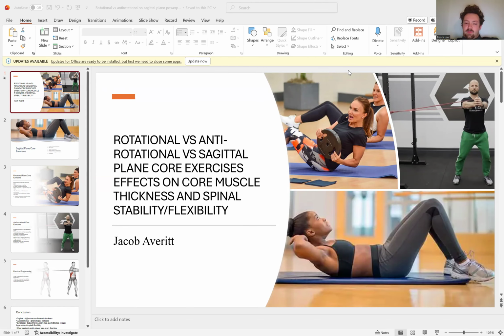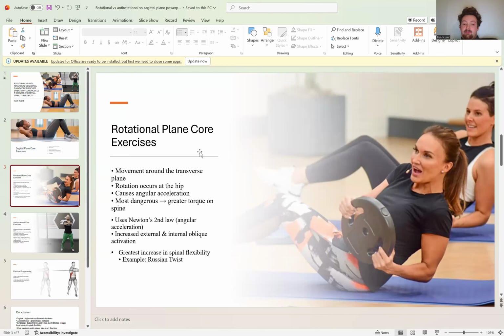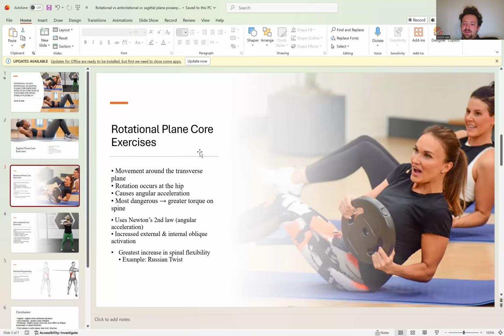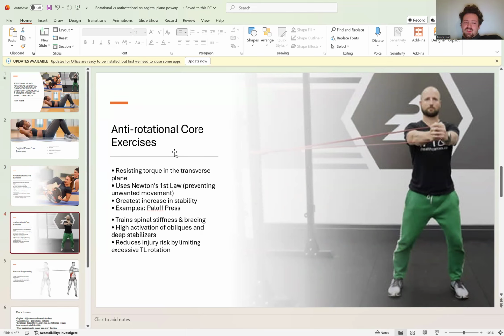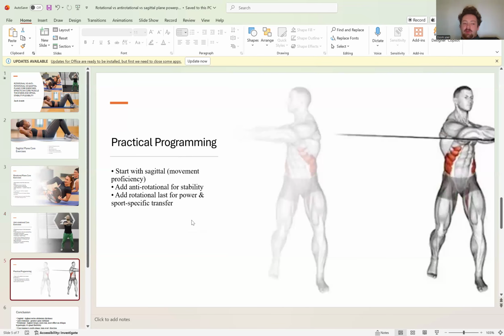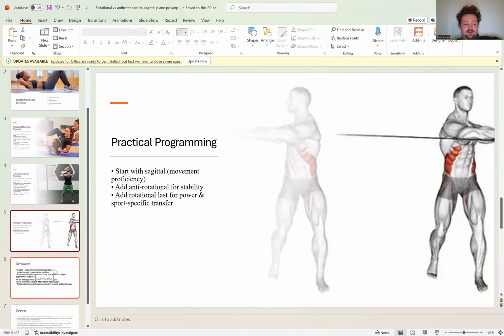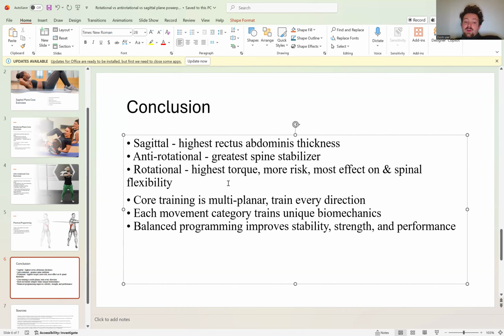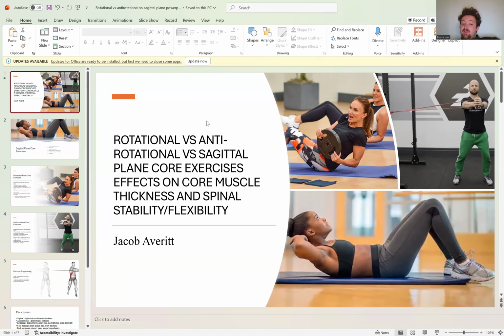Bio final Presentation